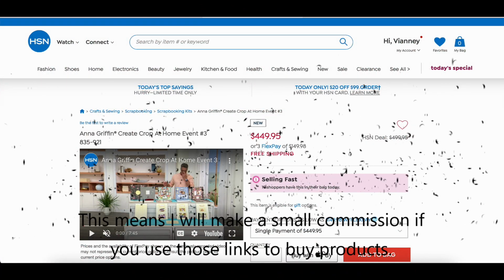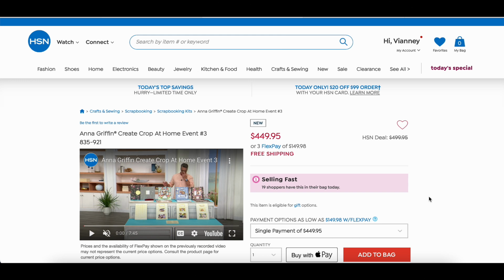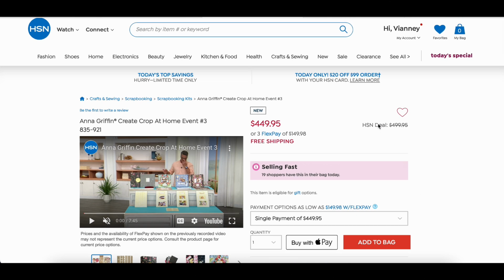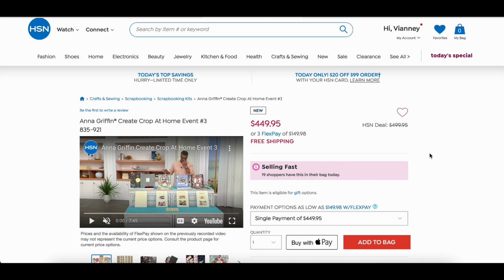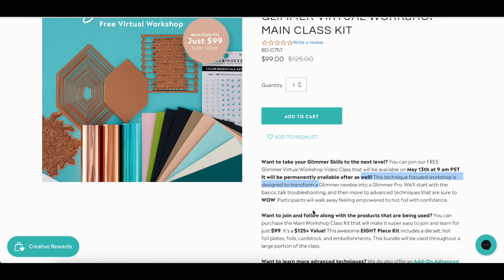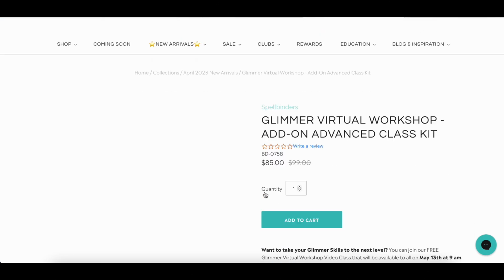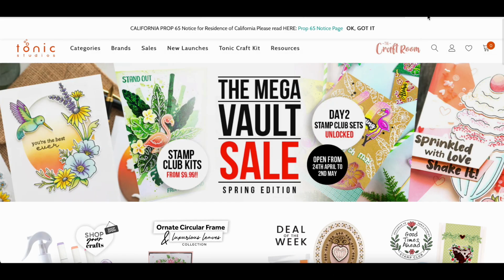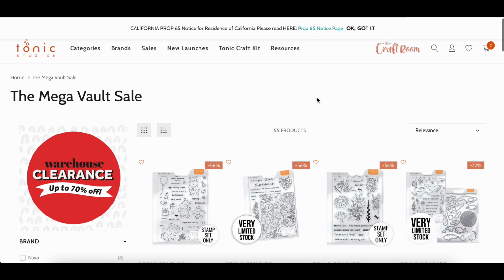I Will Be "Attending" Anna Griffin Create Crop-at-Home #3 & Spellbinders Glimmer Workshops!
Spellbinders Platinum Die Cutting Machines (although Glimmer works with other steel rule die systems)

Mailing Address:
Vianney Luna
United States